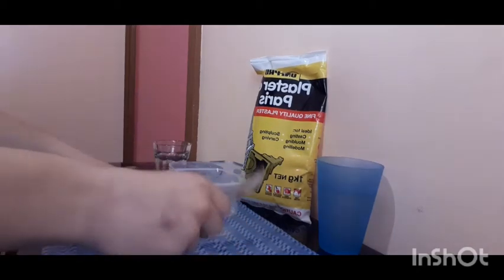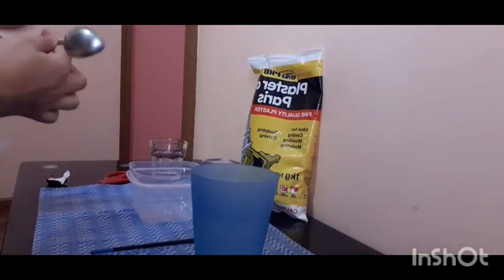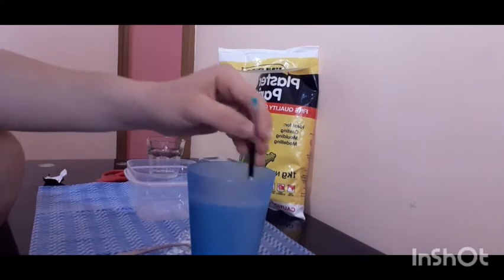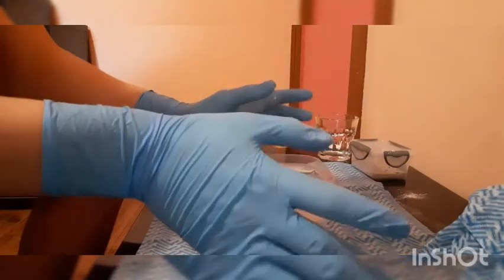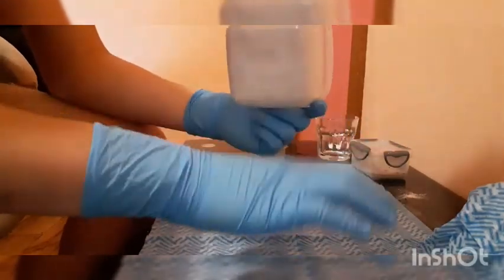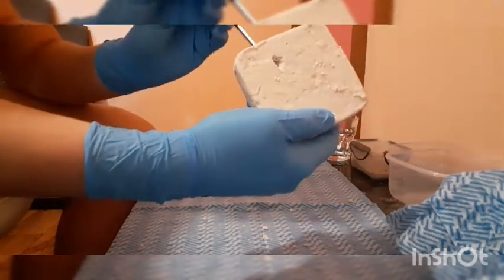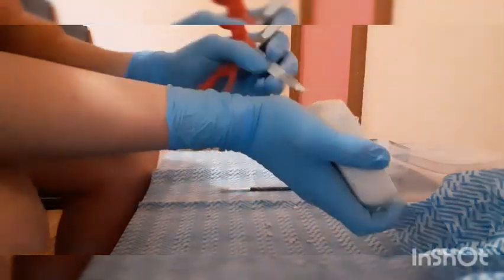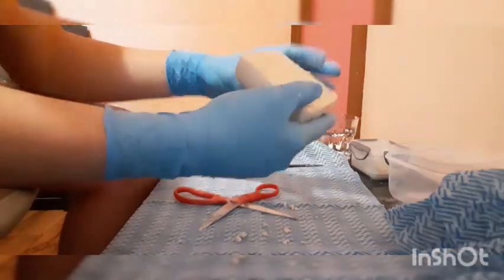DIY plaster formicarium.